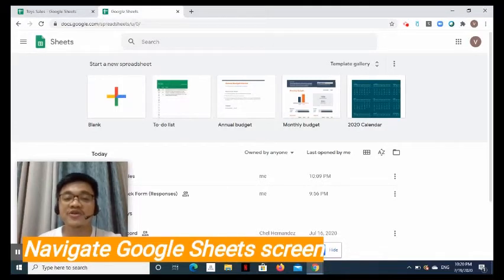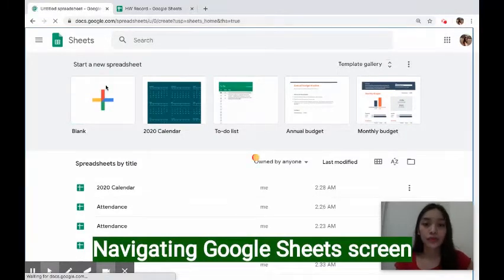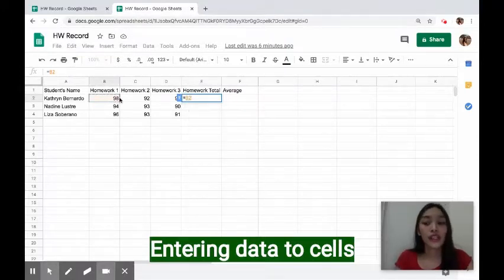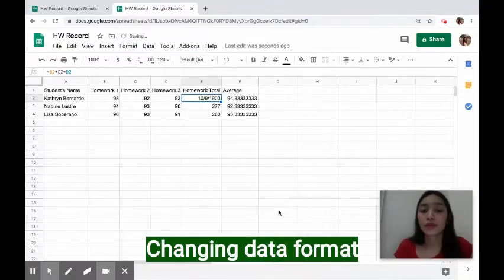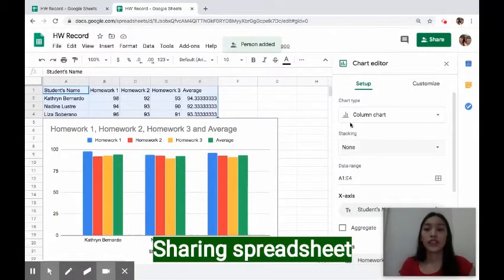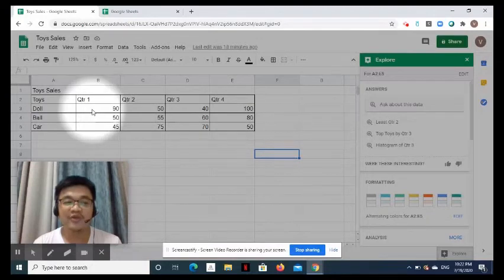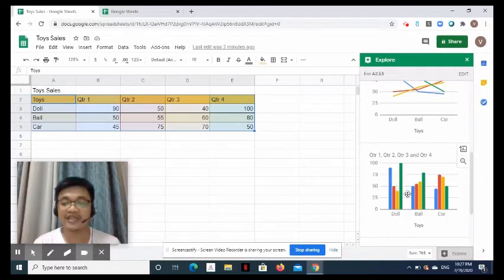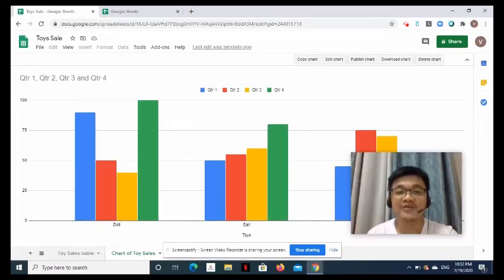Google Sheets Basics PLUS Tips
This is a special episode with Carmina, a 5MLSTUDENT. "Presented by Student for Students" program hopes that students will be motivated to continue in learning and developing new skills, and consequently will inspire other students to share and improve their expertise too.

This video tutorial is about the following:
1. Defining Google Sheets;
2. Navigating Sheets screen;
3. Entering data into a cell;
4. Changing data format
5. Creating chart;
6. Sharing and printing spreadsheet

Bonus!
Use the Explore tool for common functions, table formatting, and charts

Please don't hesitate to ask your questions or write your feedback in the Comments section below.